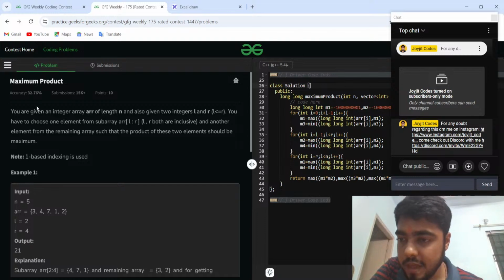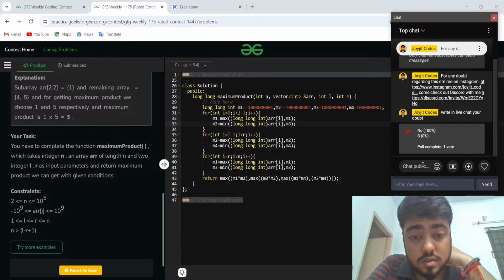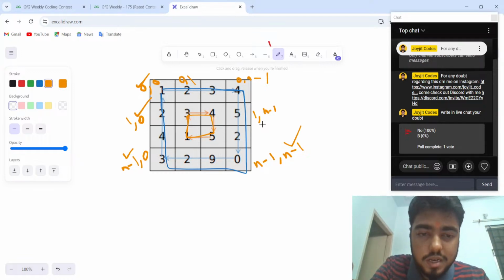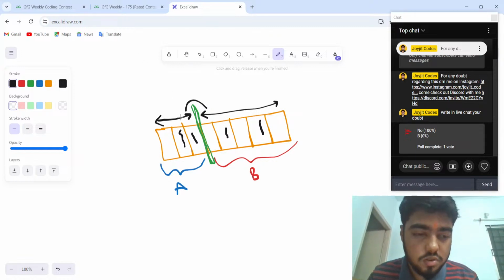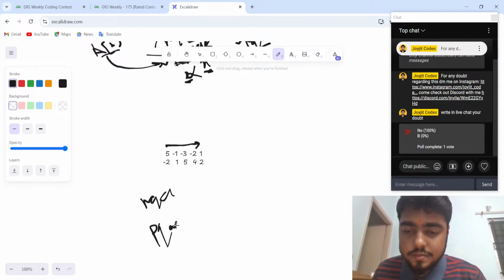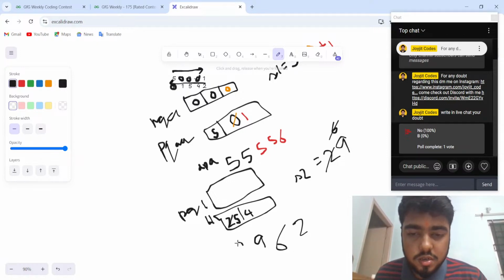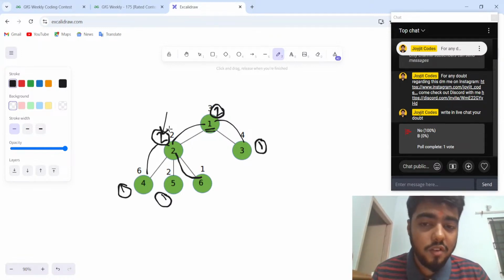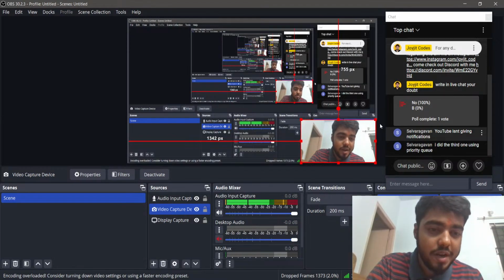GFG WEEKLY CODING CONTEST - 175 [Rated Contest]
In this video, I have explained the solutions of GFG WEEKLY CODING CONTEST - 175 [Rated Contest] :

Intro - 0:00
A. Maximum Product - 2:39
B. Boundary Sum of Matrix - 9:58
C. Maximize Your Health - 14:42
D. Longest Increasing Path in Tree - 29:31
Rating Problems - 35:45